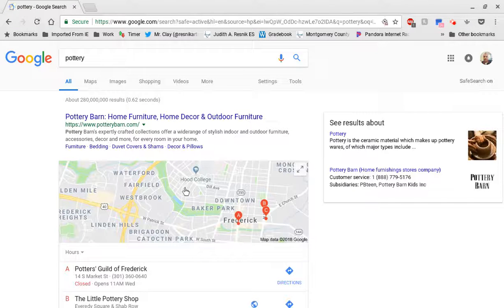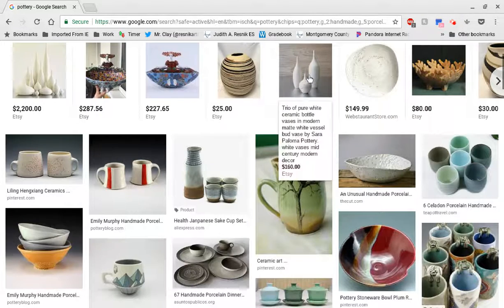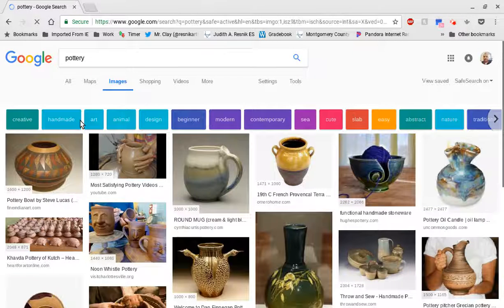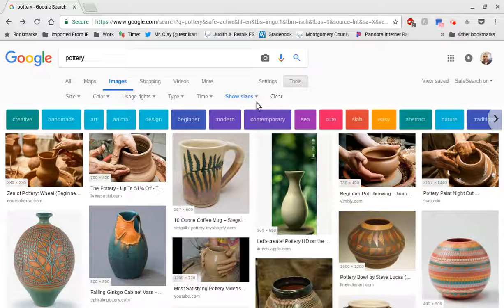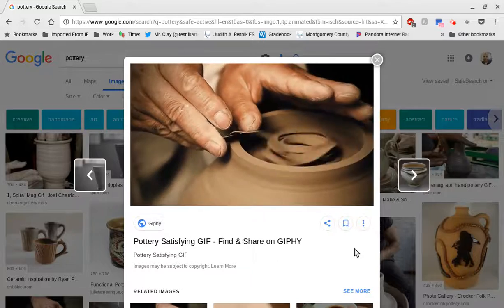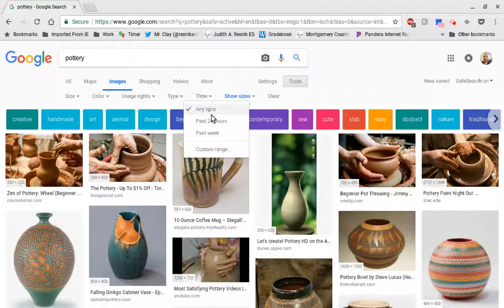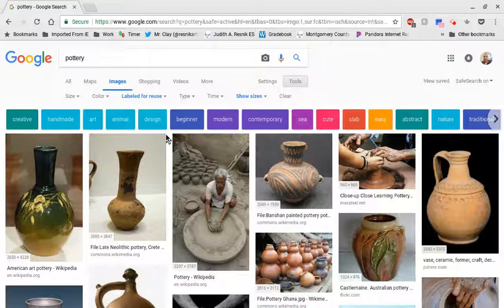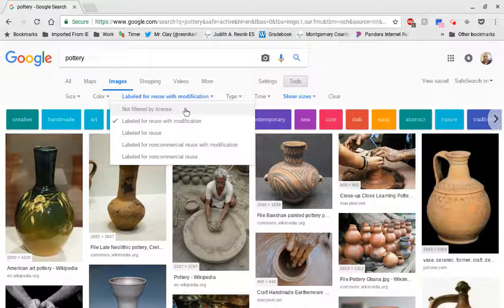G Images: Find It